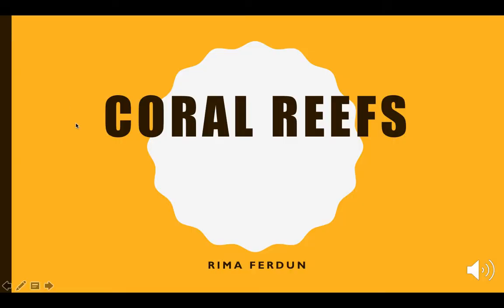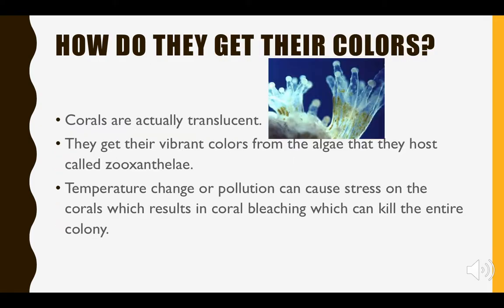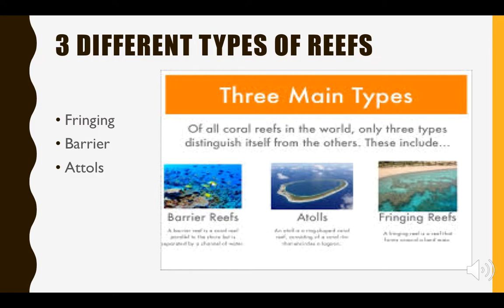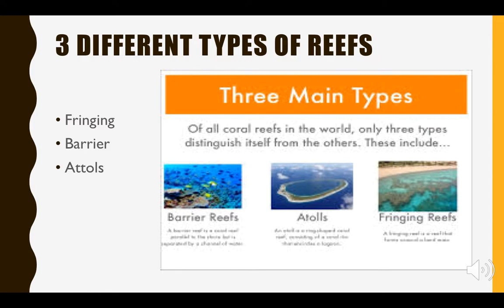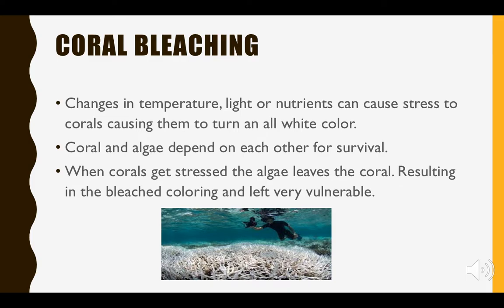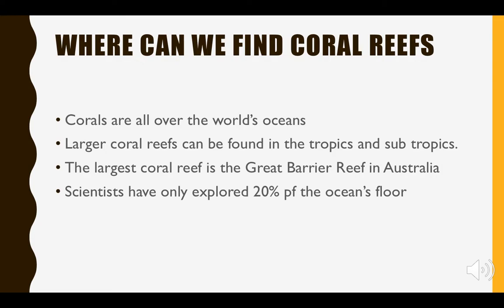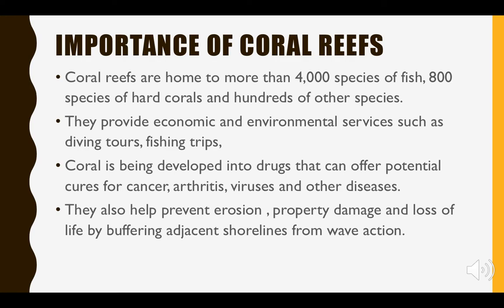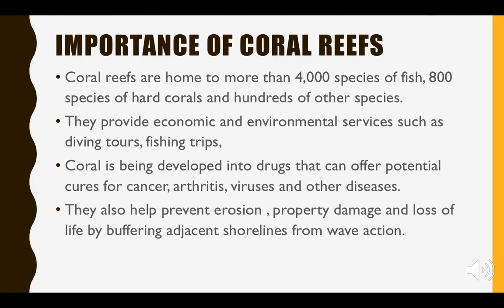Coral Reefs Presentation